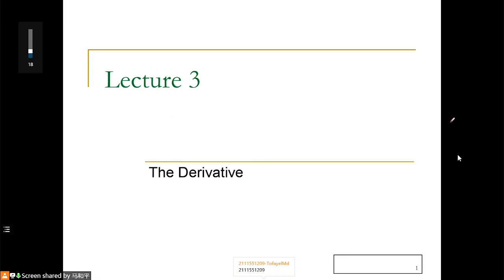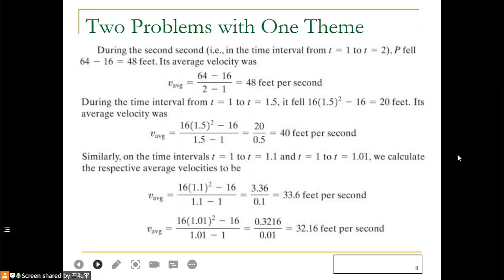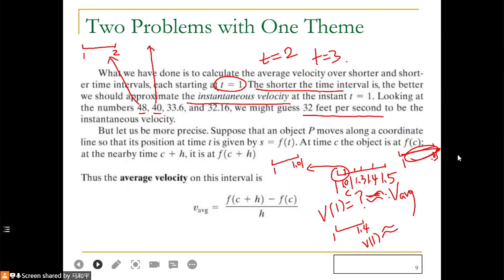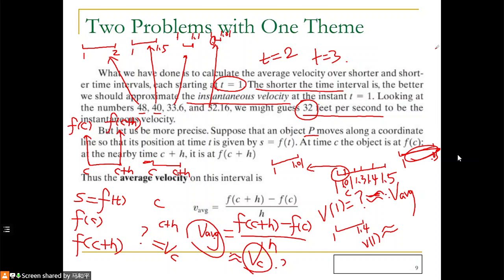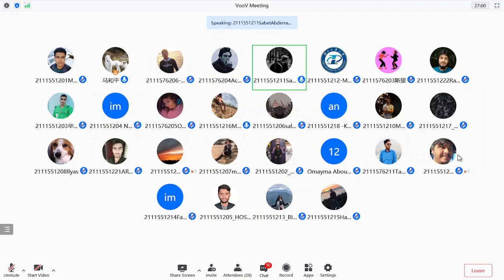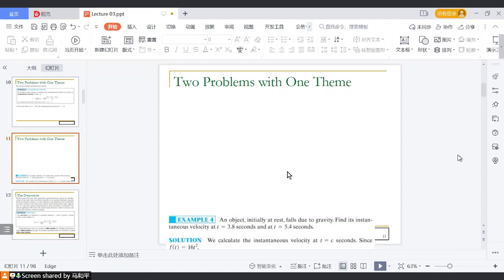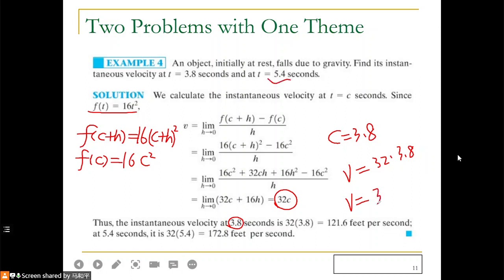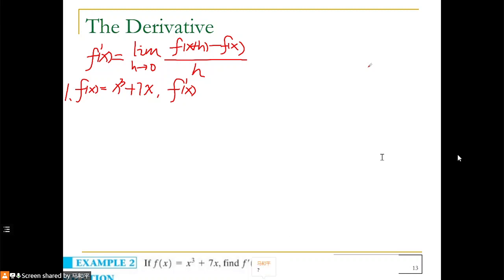Nirzan 2021 12 16 08 18 46